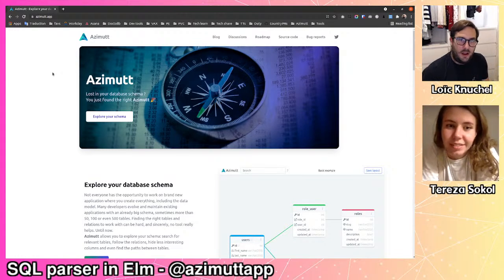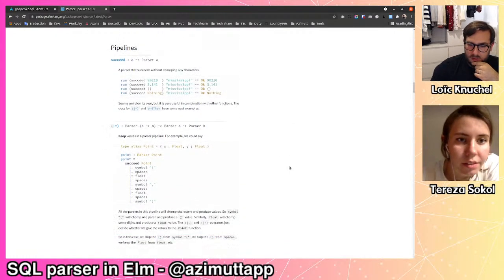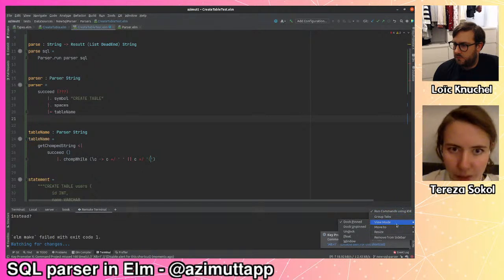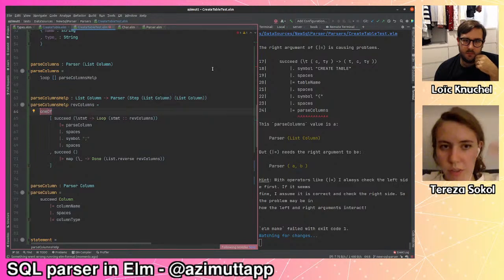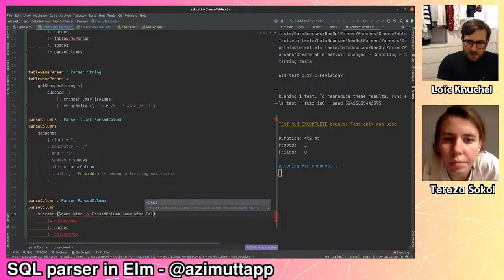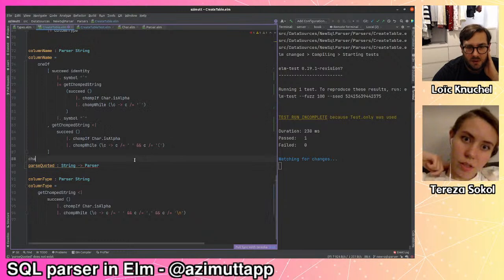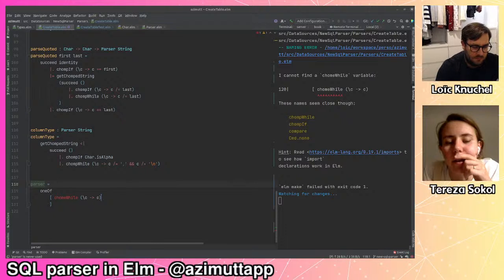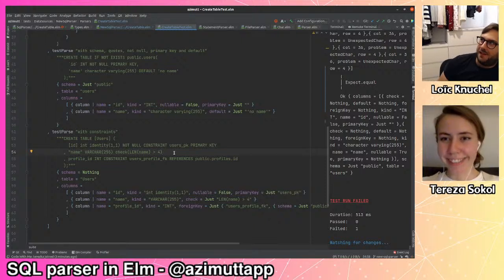SQL parser in Elm with Tereza Sokol [EN]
using to build a more resilient one.

In this session we will start from scratch so you could see how to create a parser and structure it. There is little change to fully build it but let's hope to have an interesting result ^^

(look at the 3 commits of Oct. 6th)